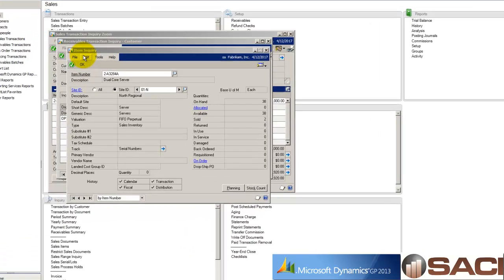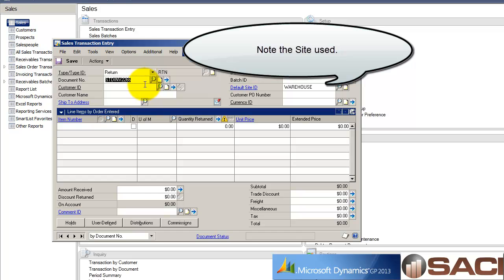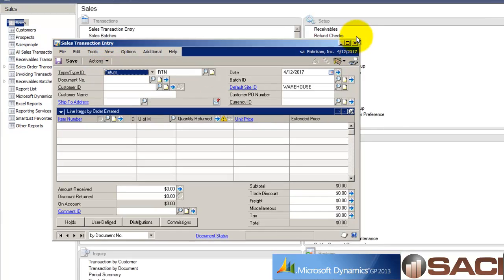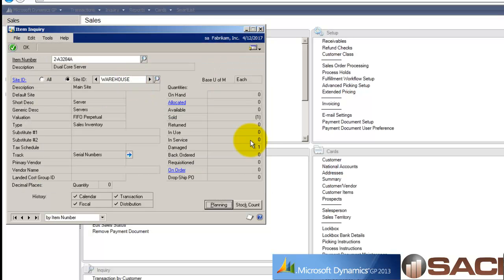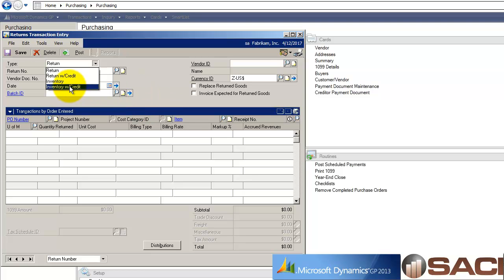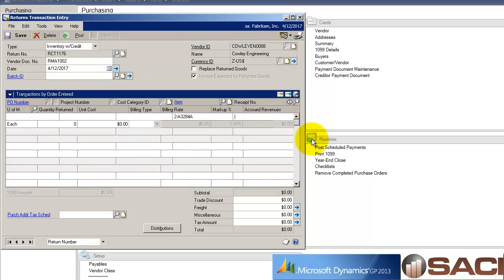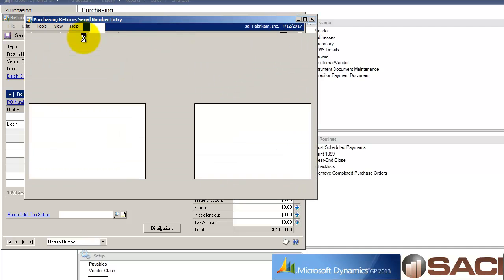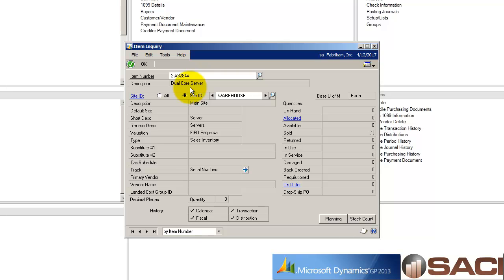Use Microsoft Dynamics GP Inventory Returns Part 2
If you use Microsoft Dynamics GP Inventory Control, you may need to occasionally return some of these items to the Vendor (or Supplier) you purchased them from.  The Purchase Order Processing module can handle this for you using the Returns Transaction Entry window.  The return window will return any item entered as returned through Sales Order Processing (SOP) or any item entered in Inventory from Inventory Transactions.
Type:
• Inventory: This type allows you to reduce your Inventory quantities and inventory value.
• Inventory w/Credit: This type allows you to reduce your Inventory quantities and inventory value AND issue and post a return in payables to reduce the amount you owe your vendor.  If you choose this option, you will still need to manually apply the return to the appropriate invoice using Apply Payables Document.
Check Boxes:
• Replace Returned Goods: Checking this box indicates that you expect to receive replacements for the goods you are returning.  A PO will be created.
• Invoice Expected for Returned Goods: If you choose the type "Inventory w/Credit" this option will be checked and dimmed out so you can change the field.
Use Microsoft Dynamics GP Inventory Returns Part 1 will follow and will cover the return types: Return and Return w/Credit.